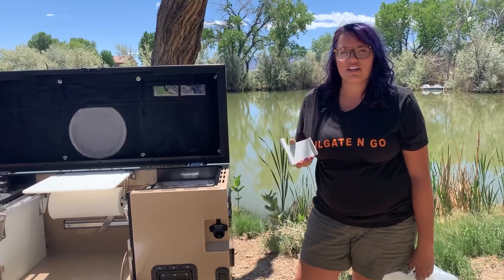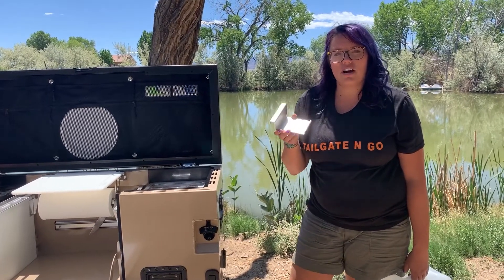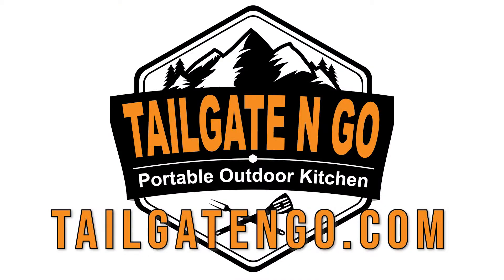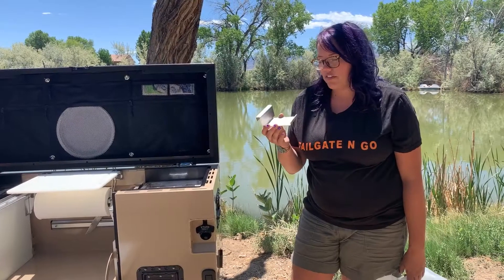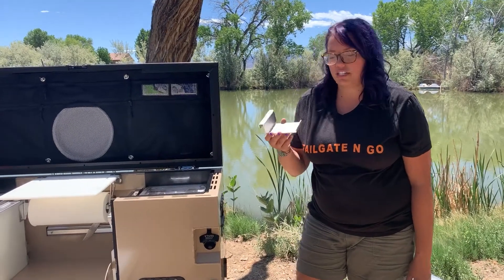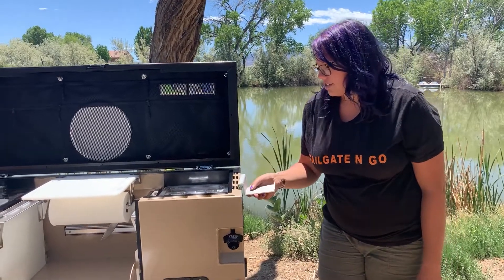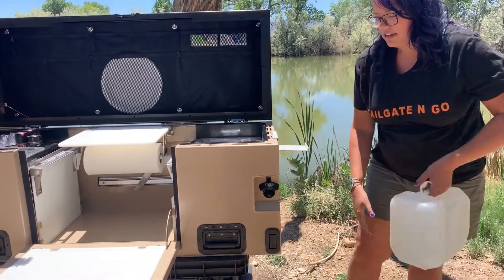TNG Water Holder Attachment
A short tutorial on how to use your water holder attachment for your Tailgate N Go box!